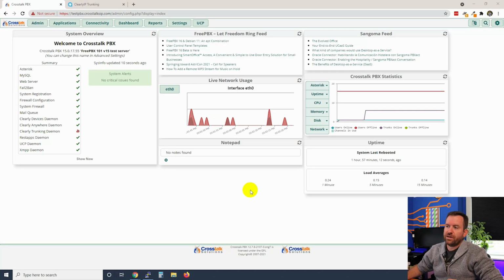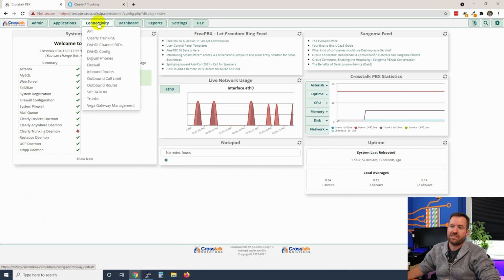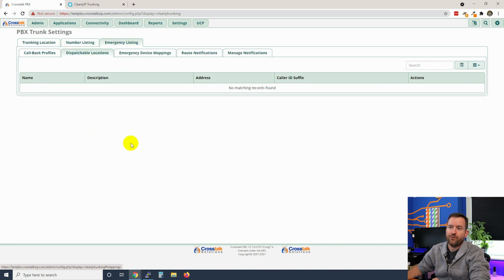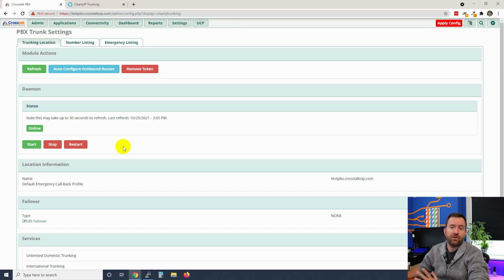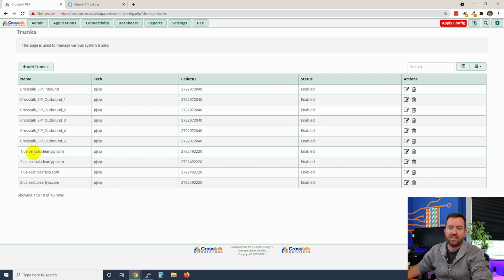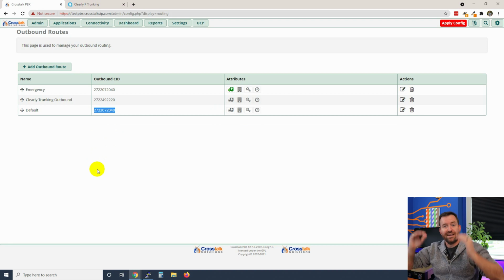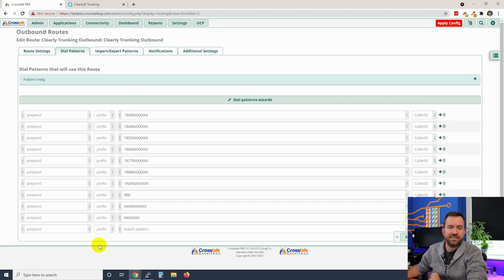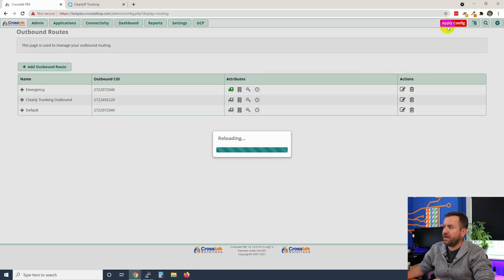19 - ClearlyIP SIP Trunking - FreePBX 101 v15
ClearlyIP makes some of the most robust and reliable SIP trunks on the market today - they are one of our 3 recommended SIP trunking providers.

Timecodes
00:00 Intro
01:00 ClearlyIP SIP Trunk Setup
02:51 Outbound Route Setup
05:55 Making Test Calls